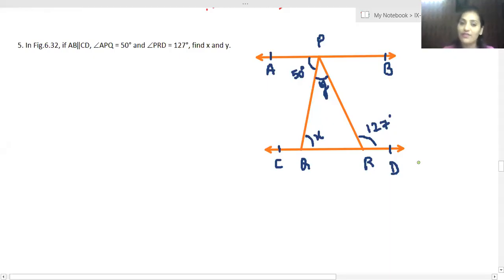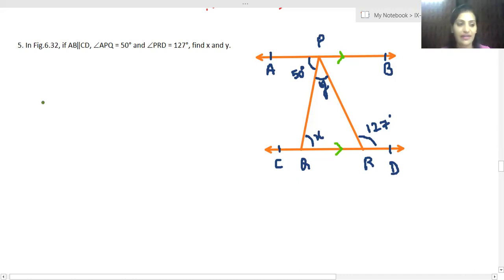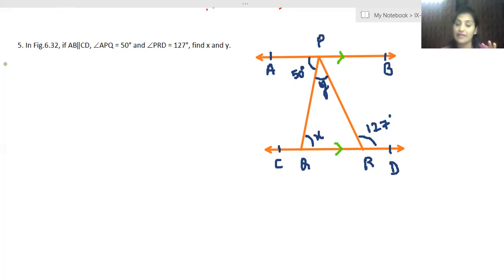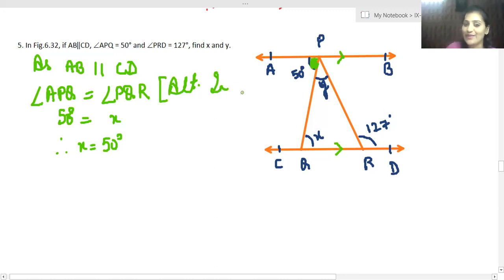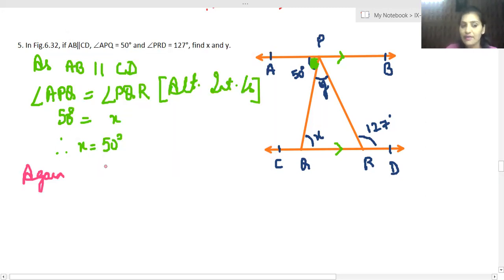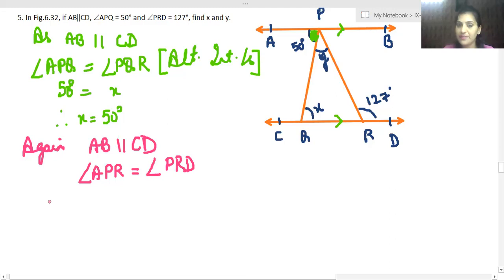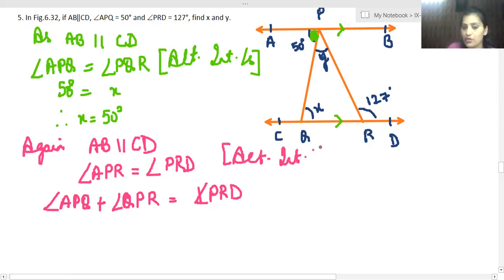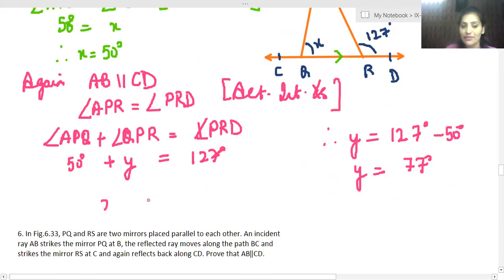Ex 6.2 Q. No. 5 Class 9th CBSE by Nandini Ma'am.